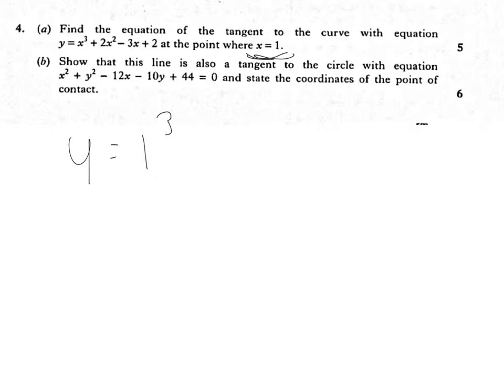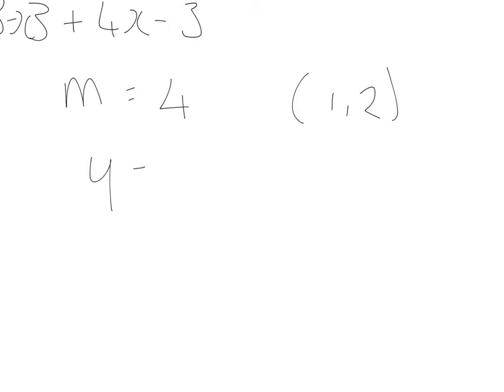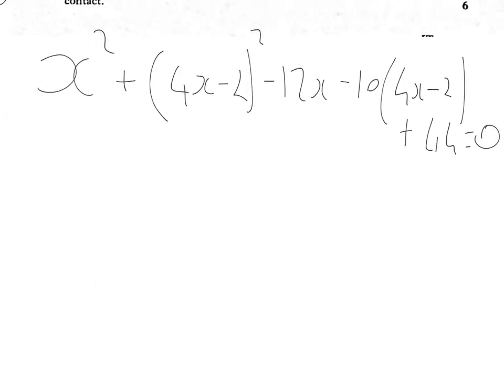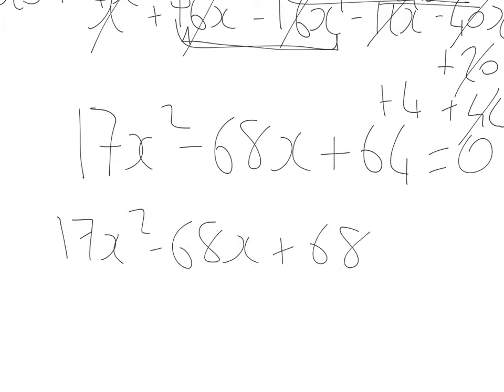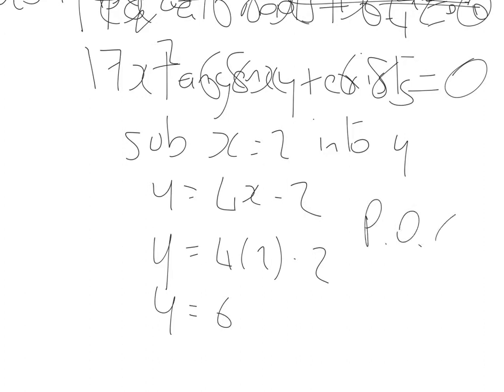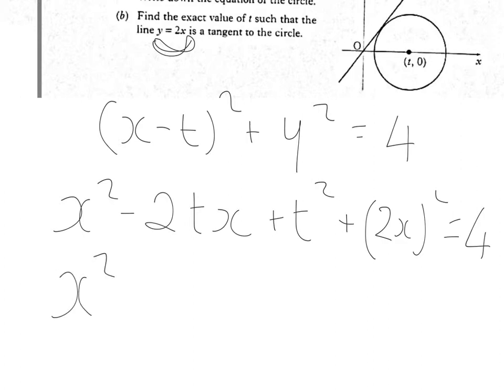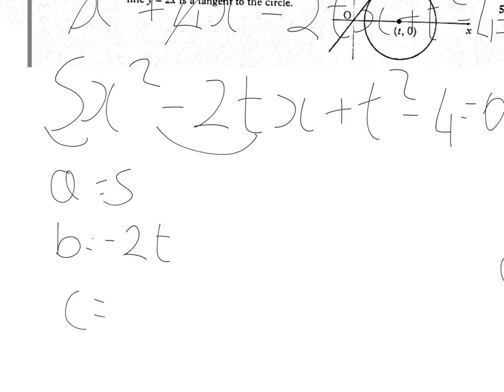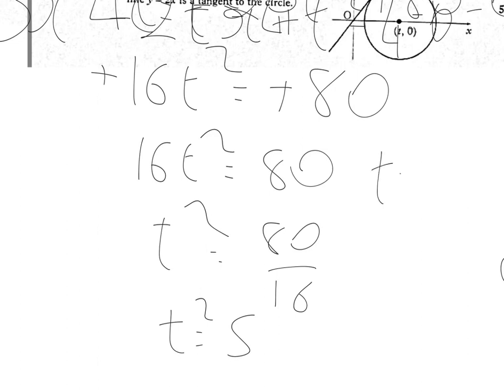h section 16 part 4